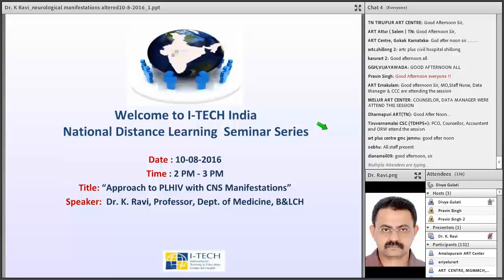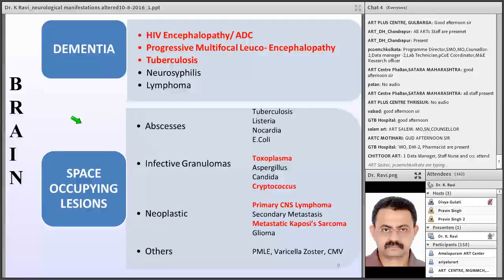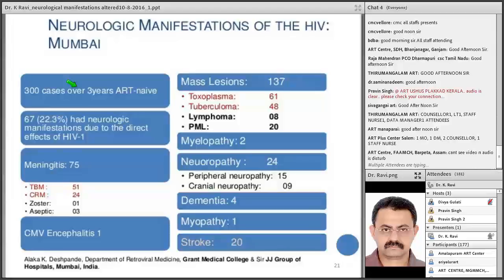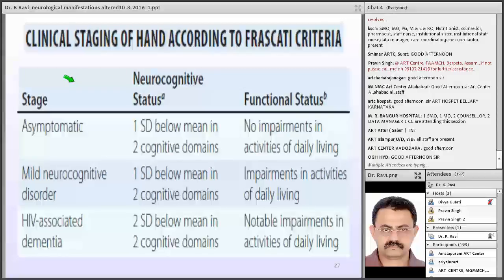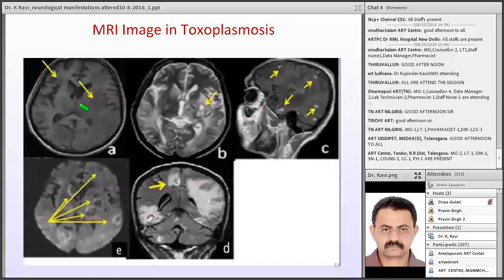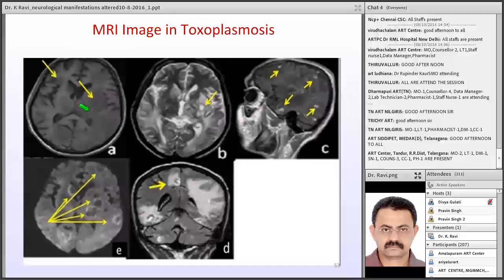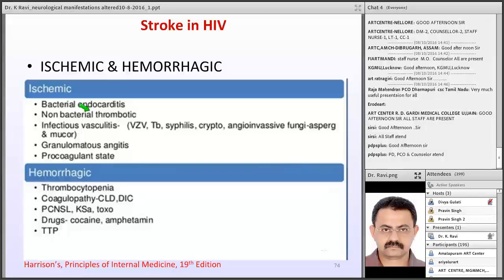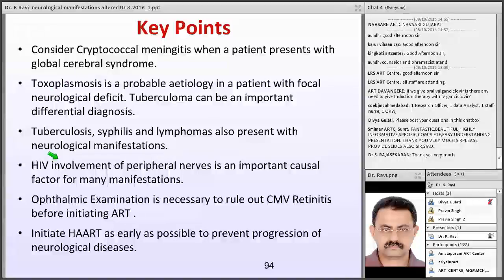I-TECH India's NDLS Session by Dr. K. Ravi on Appr to PLHIV with CNS Manifestation 10th August 2016